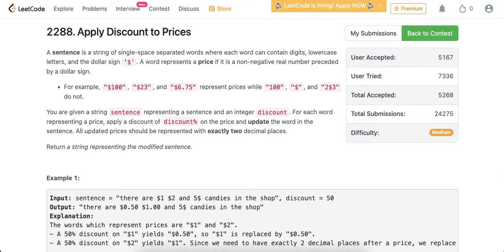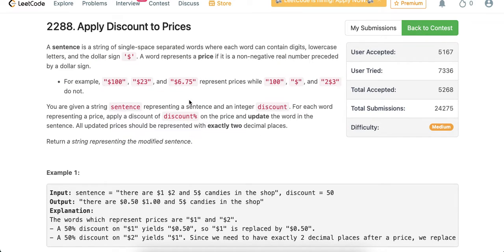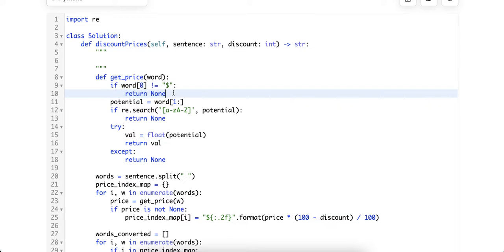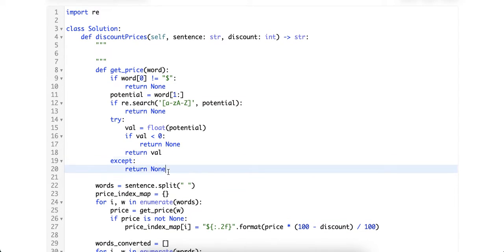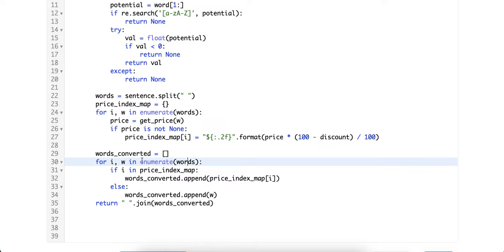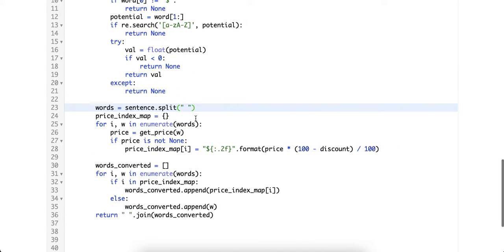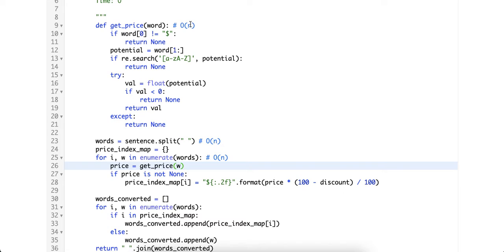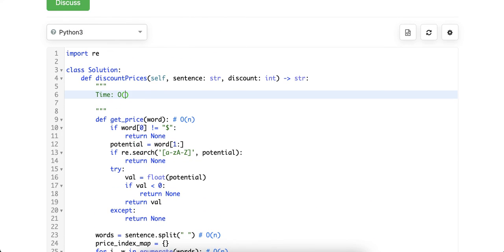LeetCode 2288 Apply Discount to Prices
0:00 - Problem
1:45 - Tactic
2:44 - Code Implementation (Python)
8:30 - Time Complexity